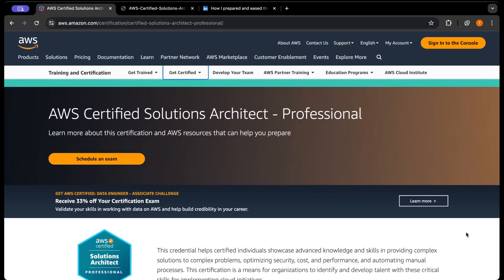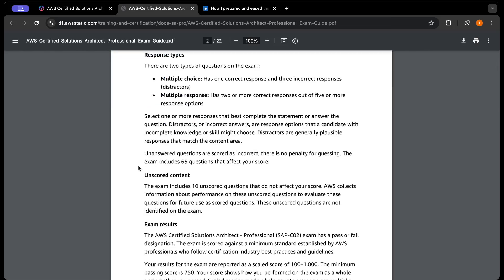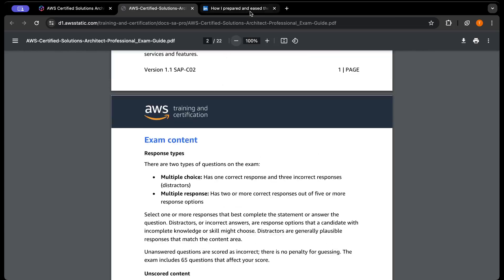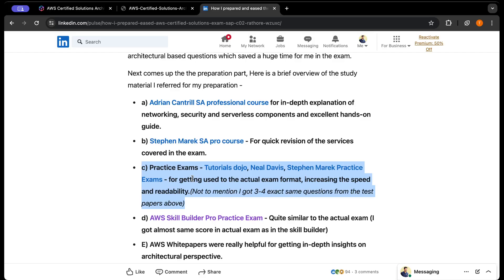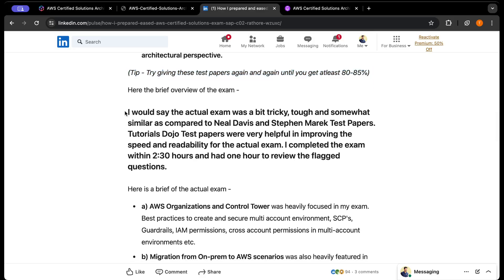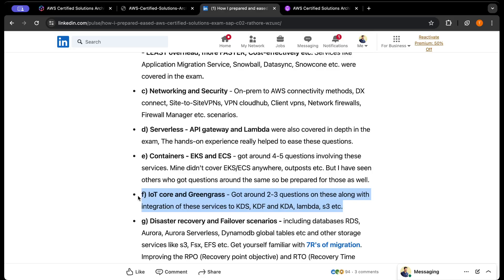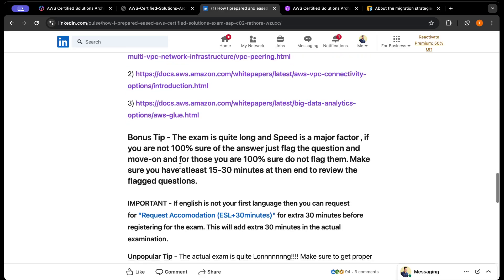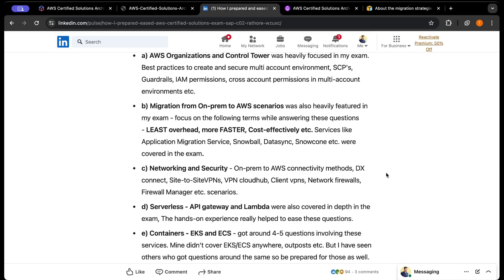Tips to Pass AWS Solutions Architect Professional (SAP-C02) Exam 2024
In this video I will tips and my personal experience to pass the AWS Certified Solutions Architect Professional Exam in one attempt. Here are the resources -

2. How exam score is calculated

3. AWS SAP-C02 Exam Guide

1. Amazon ECS Bootcamp Course on Udemy -

2. EKS Bootcamp Course Student Reviews on Udemy -

3. BOOK A SESSION WITH MENTOR @amazon @google @microsoft